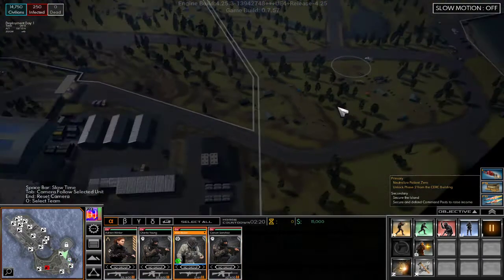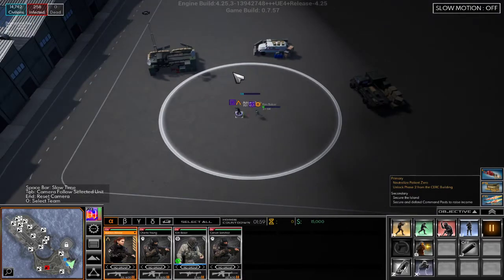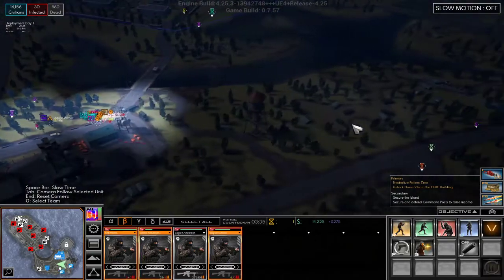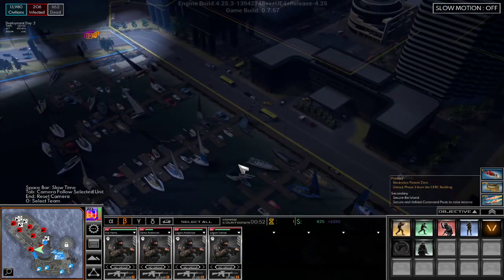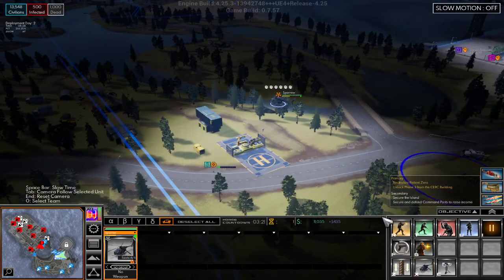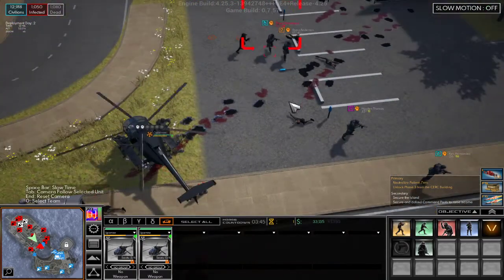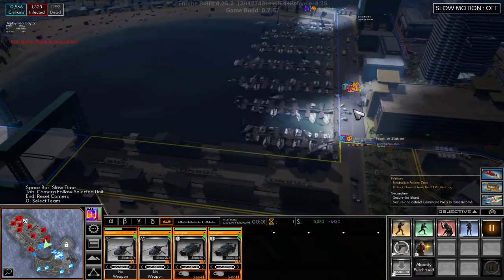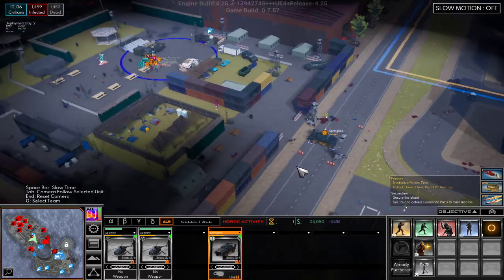Cepheus Protocol Dev Update 9/19/20 [Live Steam Replay]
A mysterious virus of alien origin is sweeping through San Francisco. It is up to the Center for Epidemic Research and Control (CERC) to track down and find Patient Zero before it is forced to enact the Cepheus Protocol. Command your squad, save civilians, and stop the Pangu Virus before it is too late.